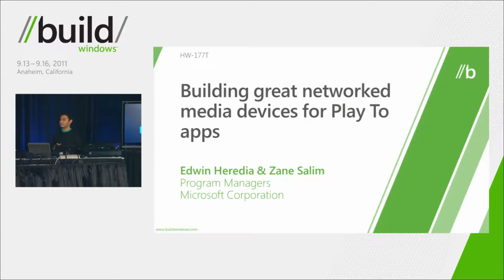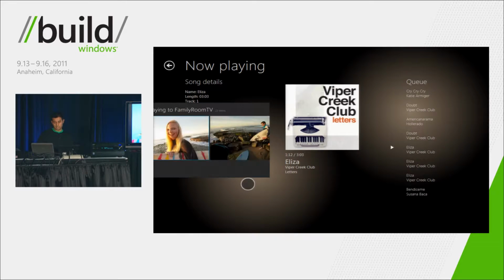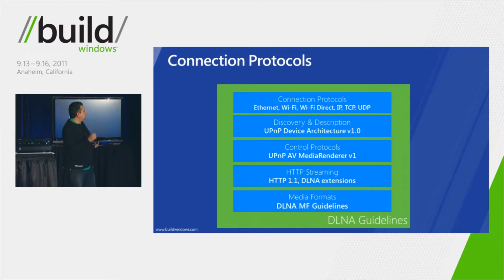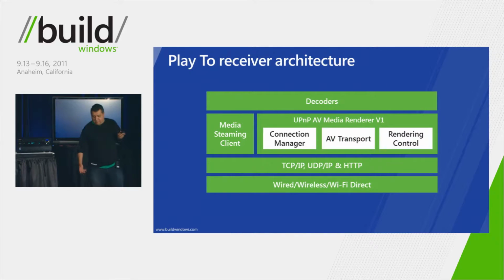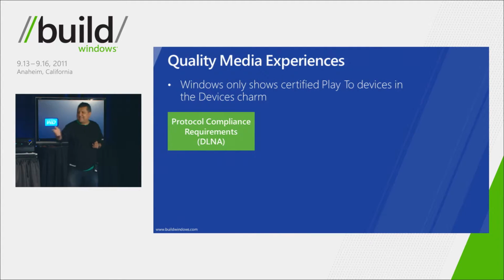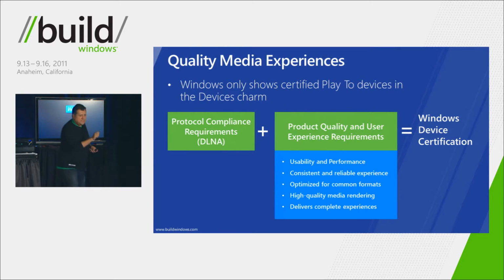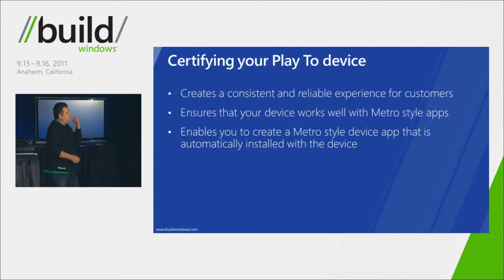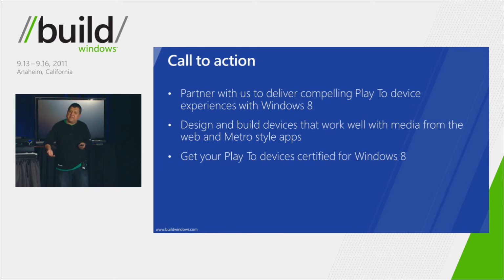Building great networked media devices for Play To apps